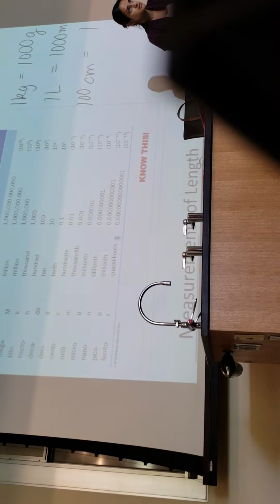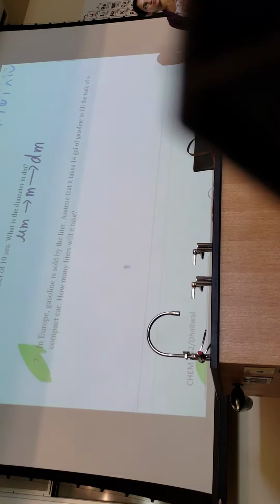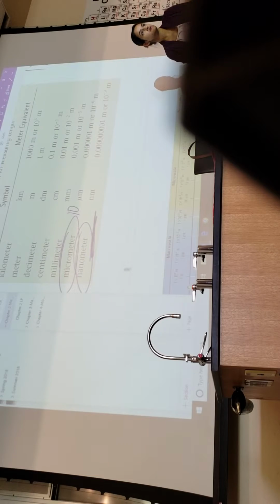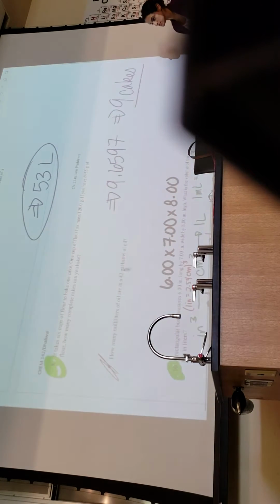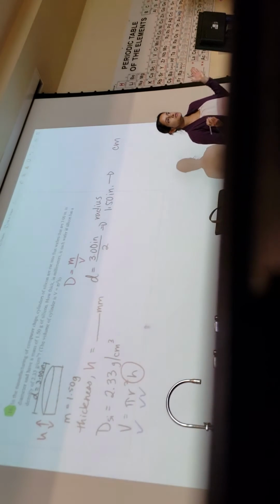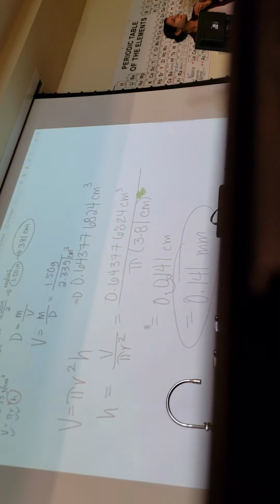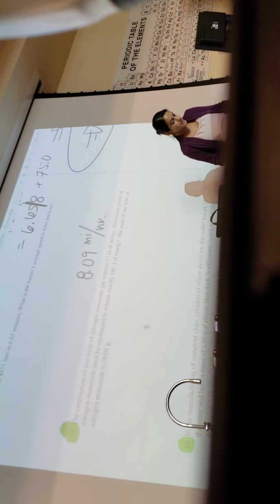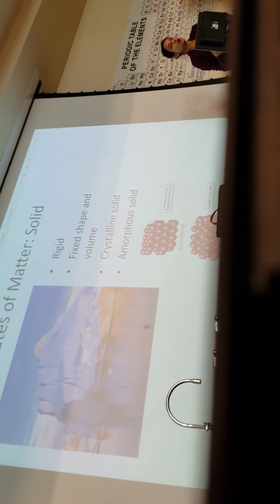Chem142 Chpt 2 review Pt. 2 09/10